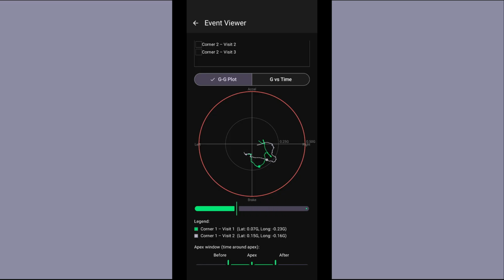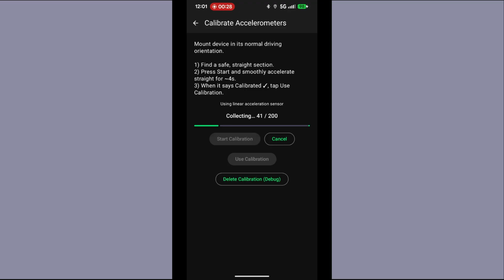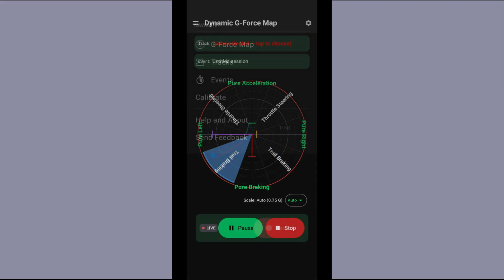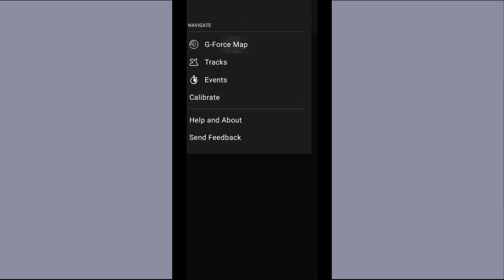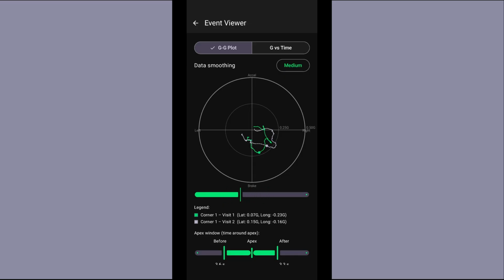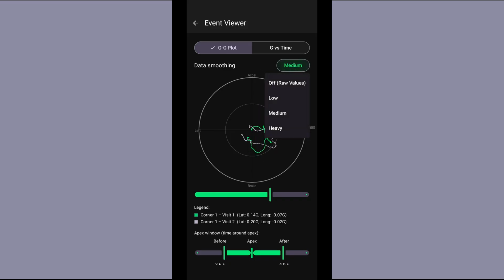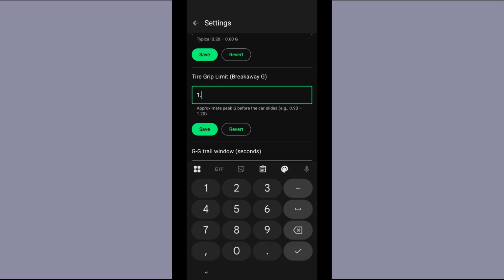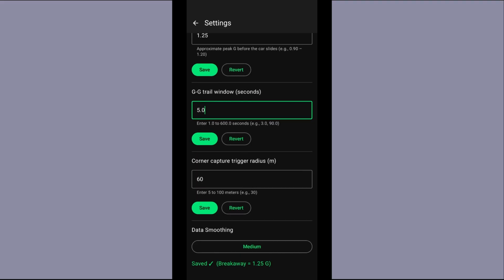Apex Dynamics Quick Start Guide